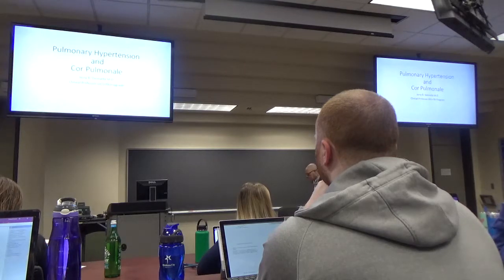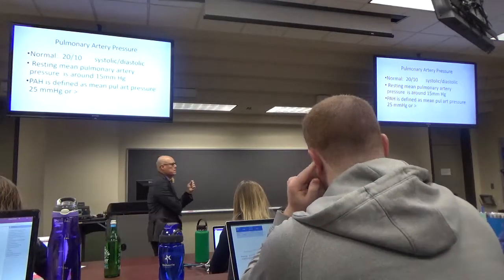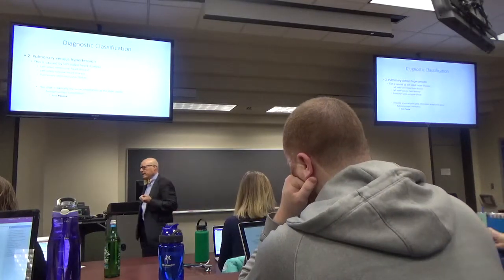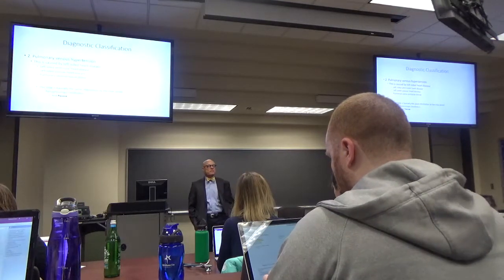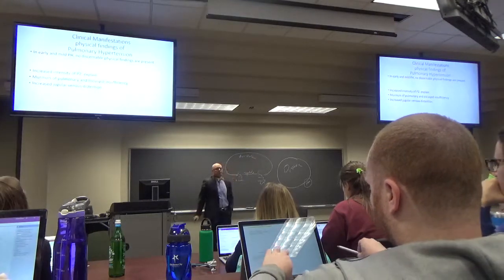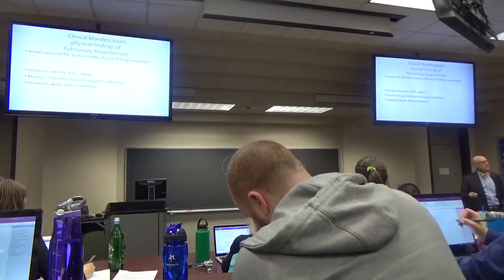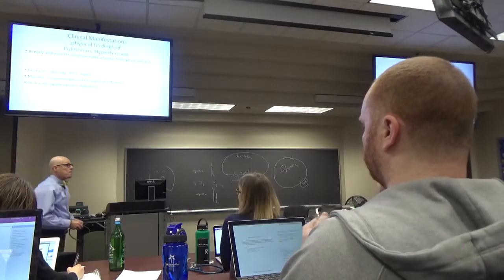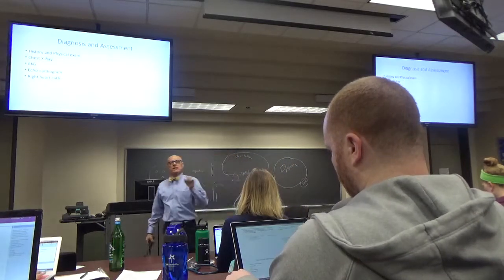Core Pulmonale and Pulmonary Hypertension